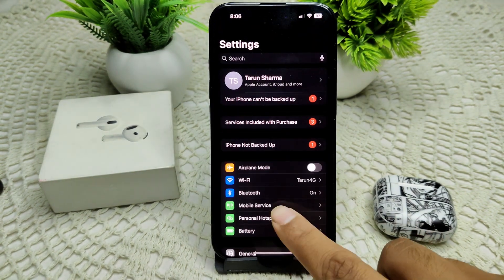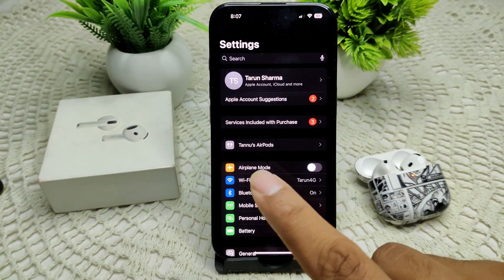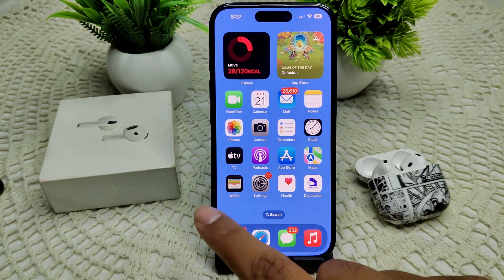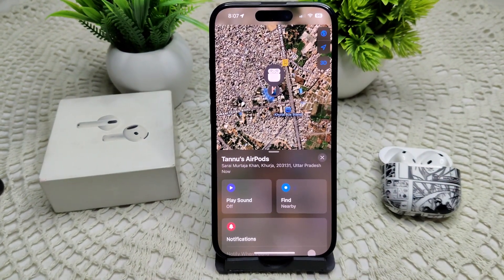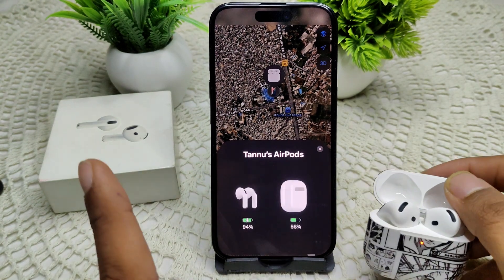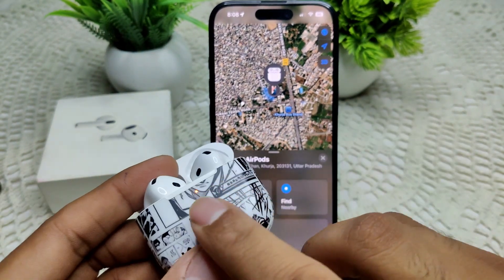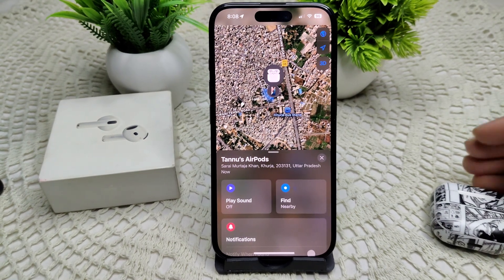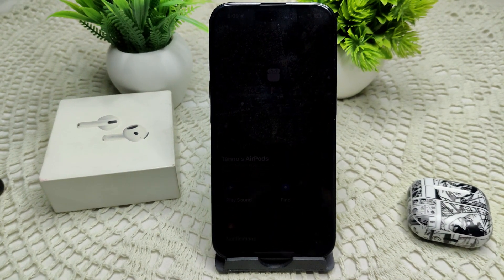How To Fix AirPods 4 Not Playing Sound On Find My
In this informative video, we will guide you through the troubleshooting process for resolving sound issues with your AirPods 4 when using the Find My app. Discover effective solutions to ensure your AirPods are functioning properly and learn how to enhance your listening experience.

00:09 Fix 1: Check Bluetooth Connection
00:30 Fix 2: Update
00:54 Fix 3: Open Find My And Play Sound
01:12 Fix 4: Charged Them
01:26 Fix 5: Reset Airpod
02:17 Fix 6: Take Closer And Fully Charged Them